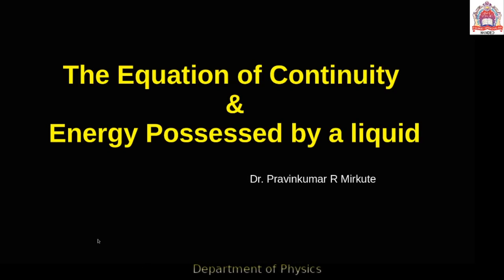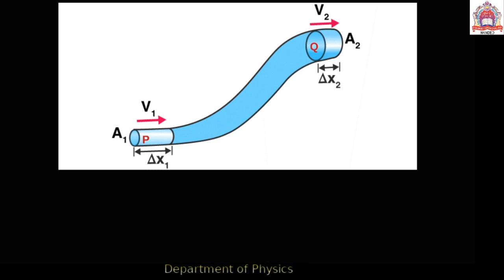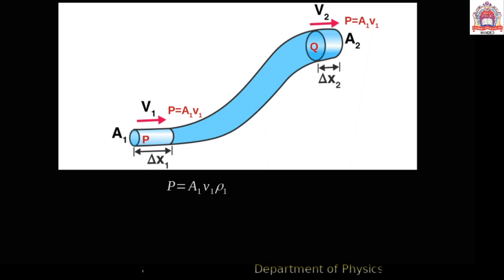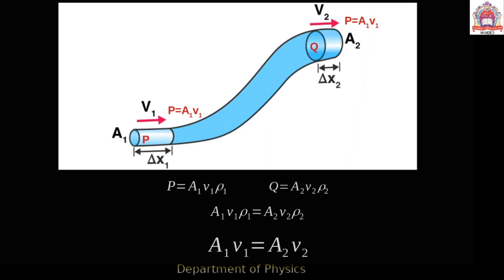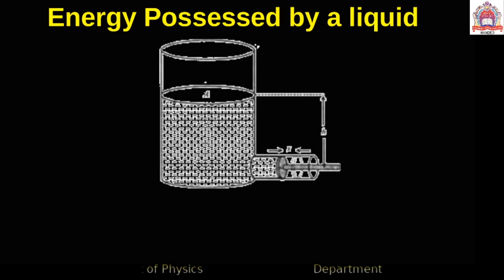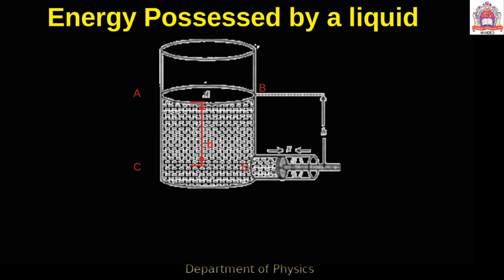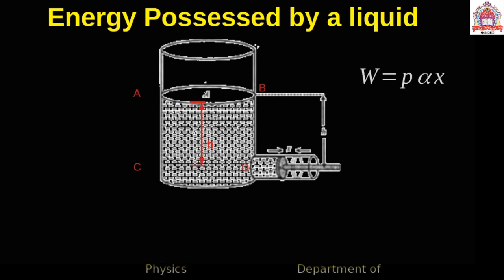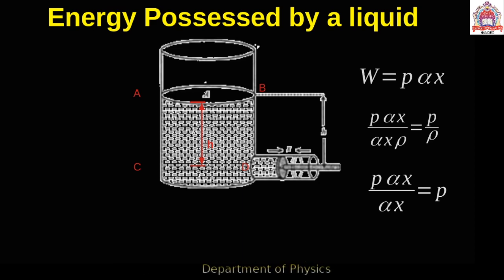Equation of Continuity